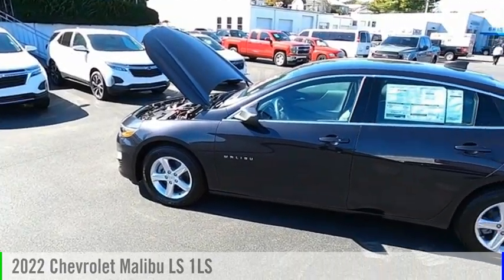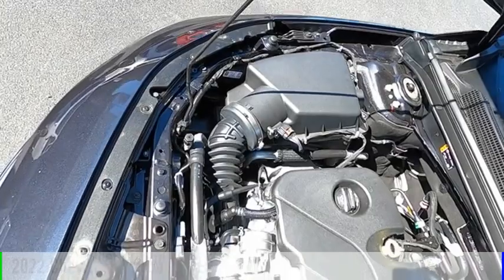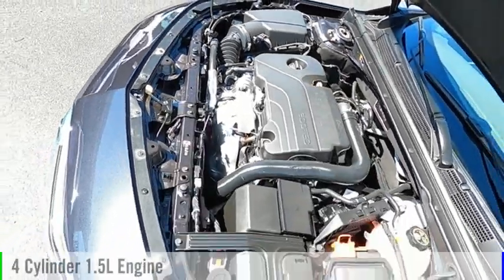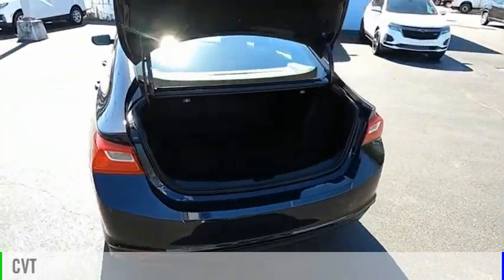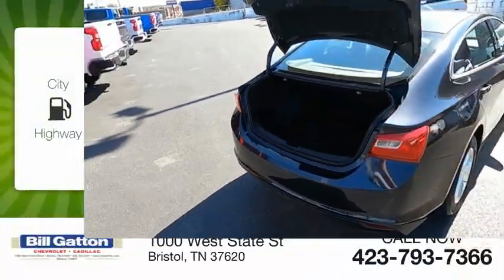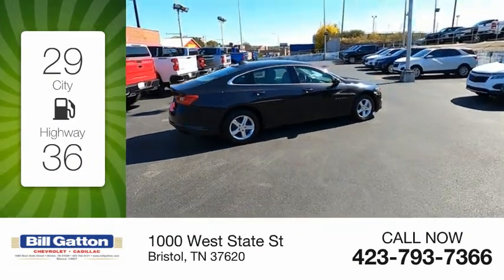2022 Chevrolet Malibu 203415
2022 Chevrolet Malibu LS 1LS

Bristol Chevrolet
1000 West State St

Thanks for Shopping at Bristol Chevrolet check out this nice 2022 Chevrolet MalibuLS 1LS This one is a keeper. When you leave your car...lock it up easily and quickly with the power door locks installed on this vehicle. To help make your drive a little more comfortable. this vehicle is equipped with Power Windows. Good looking Alloy Wheels always make a vehicle look sharp. And this one does! Keep Cool...It has A/C! With Tilt Steering you can adjust the Wheel to a position you like! Got a long road trip planned Cruise Control can help keep your speed under control! Also included on this vehicle is a Rear Defroster!! Safely change the Volume and Channel on the radio on this ride. its got Steering Wheel Audio Controls!!! It makes driving this one that much more enjoyable!! Stay protected by driving a vehicle that has a Drivers Airbag Keep the temperature inside this vehicle comfortable with the optional Climate Control. Comfortable Front Bucket Seats always make the drive go by quicker. This vehicle has nice looking Cloth Interior. Technology just gets better. Back Up Camera is included on this one! Buy and Drive with Confidence. it has ABS! You'll feel safer not having people see in your vehicle. it has Privacy Glass. Brighten up the road with Xenon Headlights..This one has em'!!